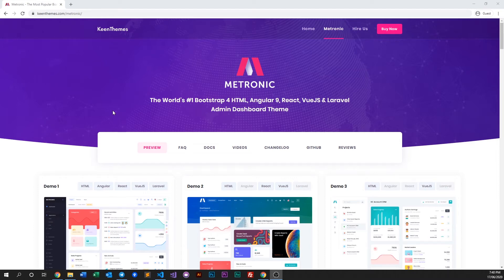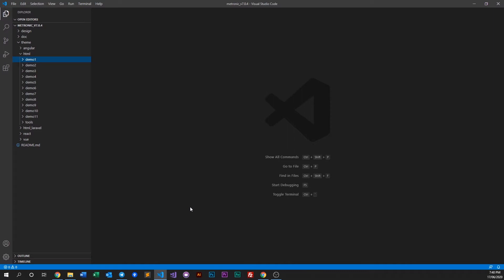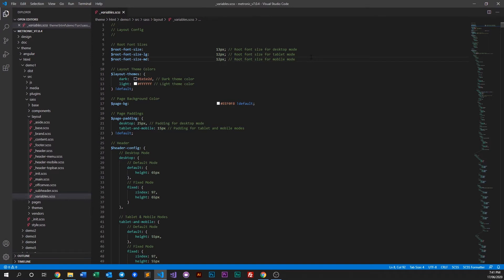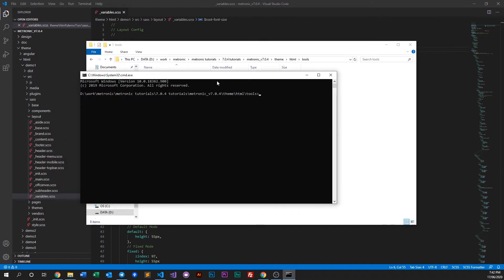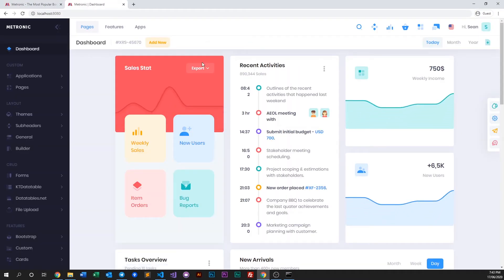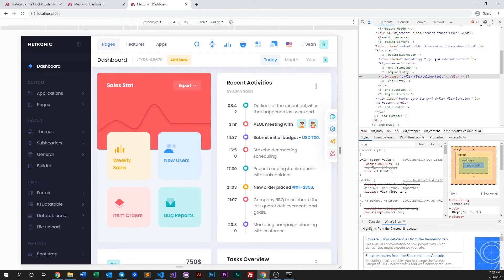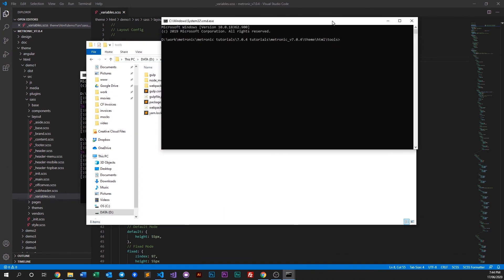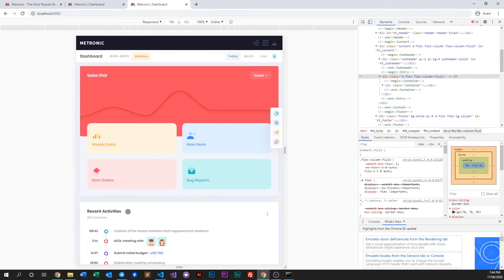Customizing Global Font Size - Metronic 7 Admin Theme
In this video, we discuss on how to customize Metronic's global font sizes.

Metronic is the world's #1 Ultimate Bootstrap 4, Angular 9, React, VueJS & Laravel Admin Theme Framework for next-generation applications with exceptional design and advanced layout features best suited for any modern web application project.